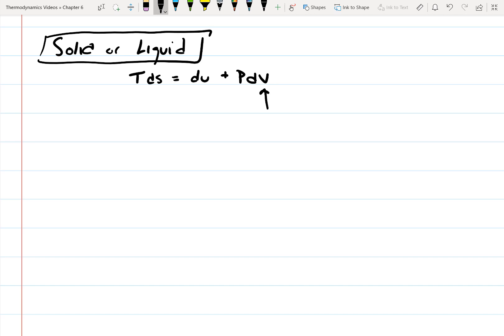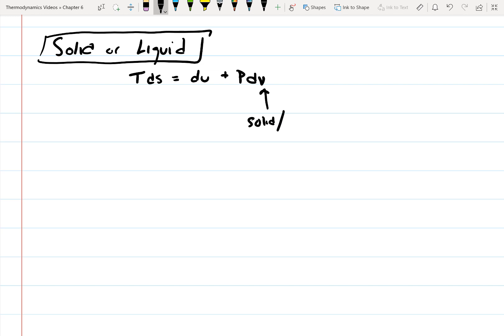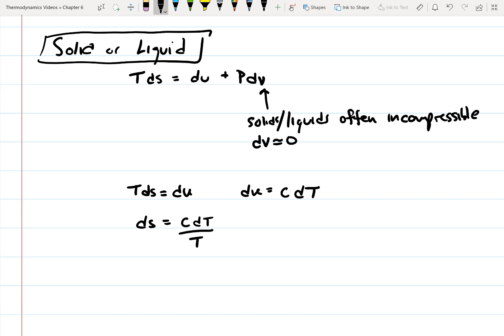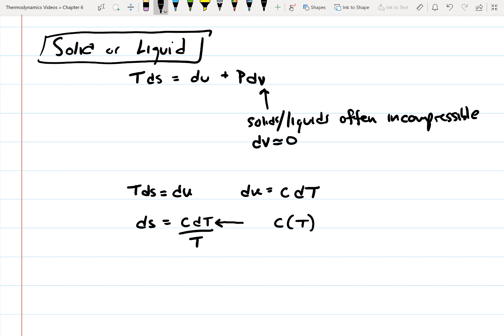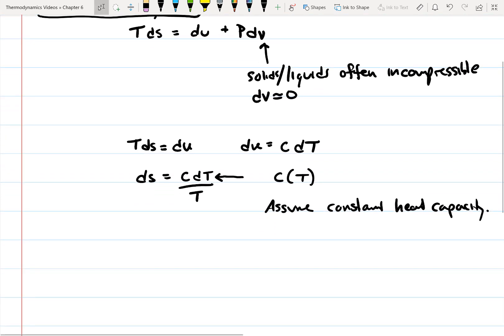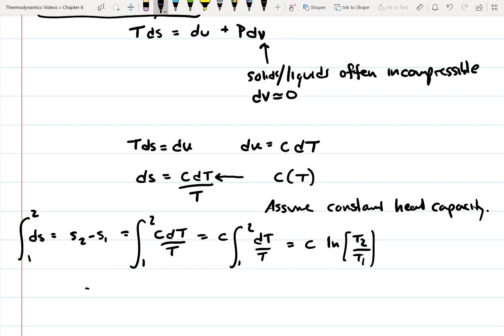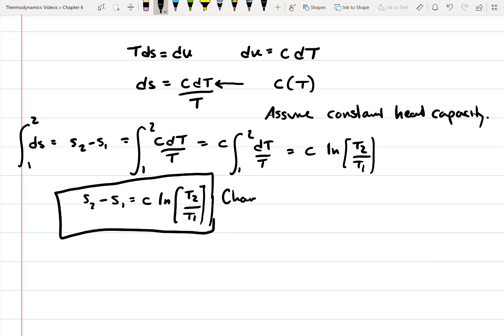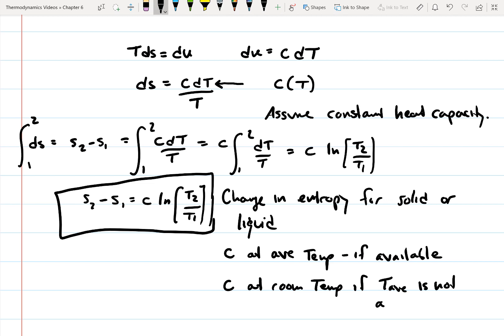Thermodynamics: Tds Relation for solid/liquid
Tds relation for a solid or a liquid. Used to calculate the change in entropy for a solid or a liquid when table data is not available.